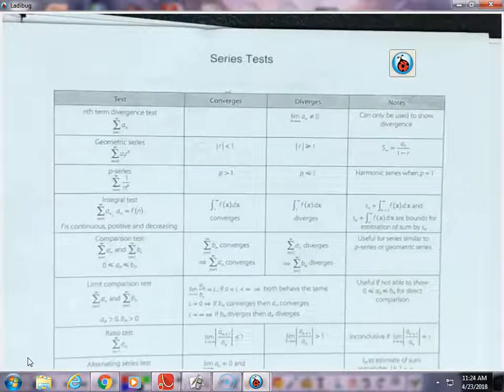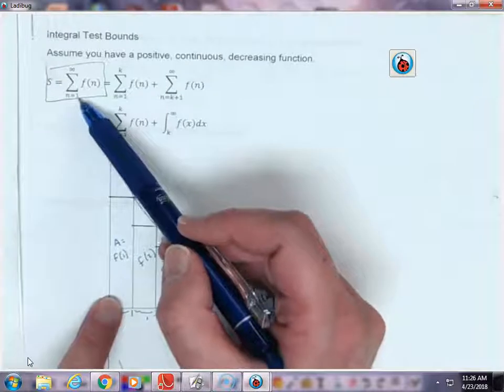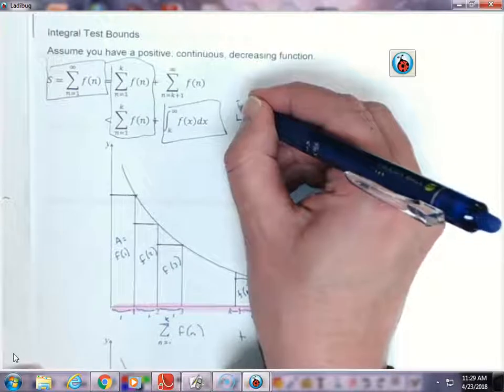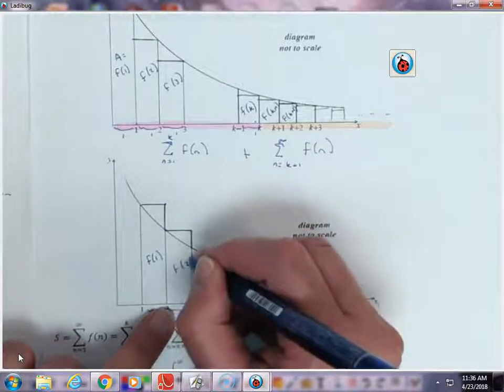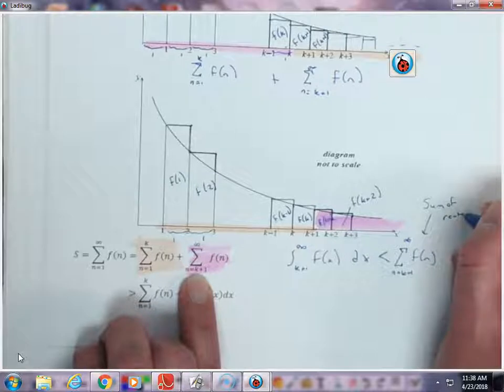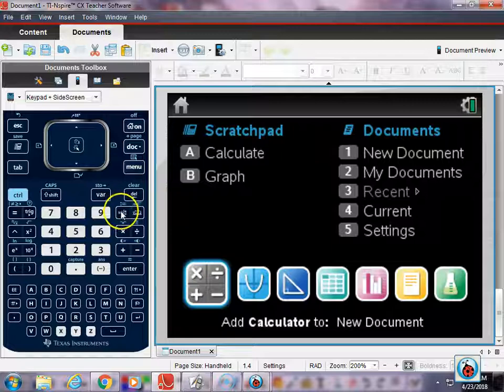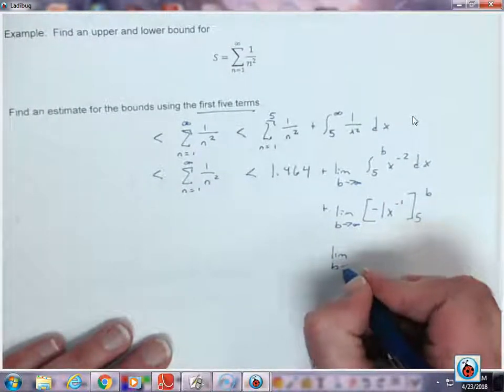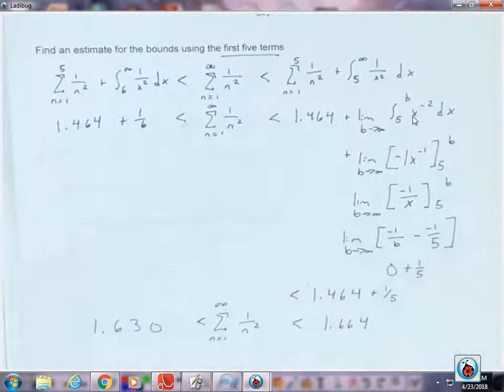Integral Test Bounds Review